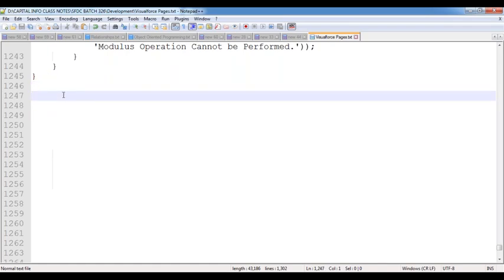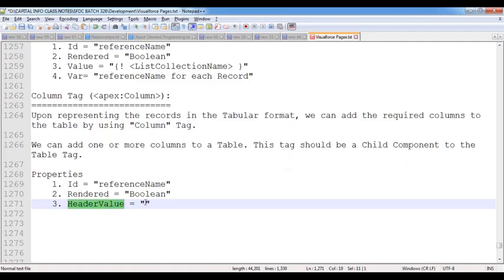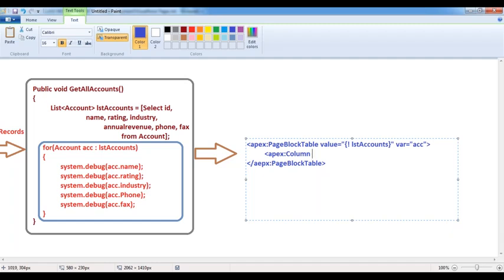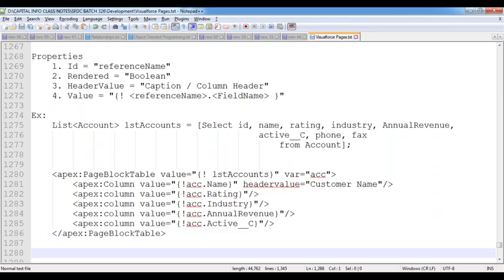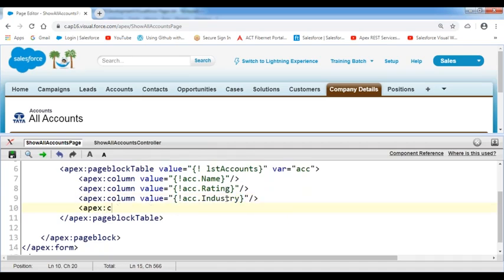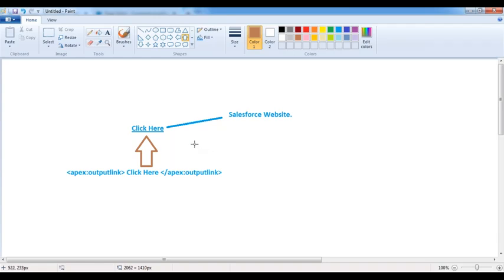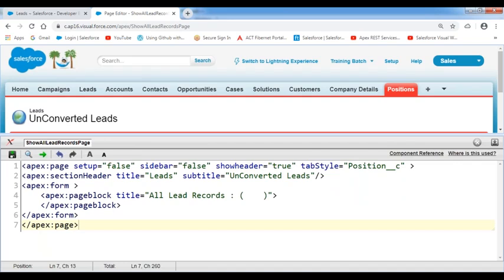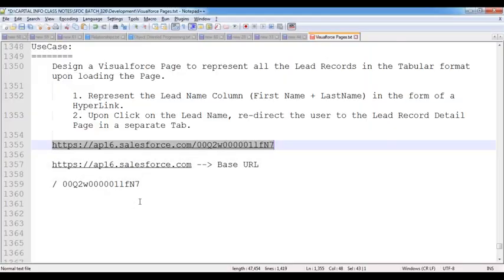salesforcedeveloper Session 46: PageBlock Table and OutputLink